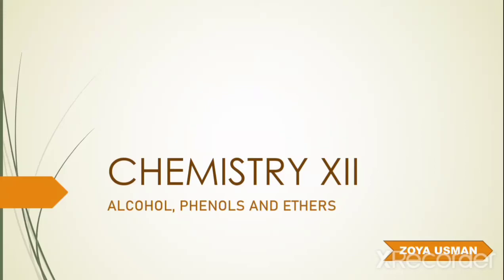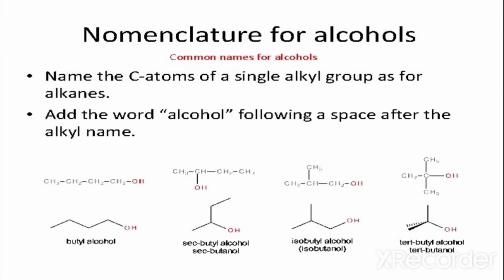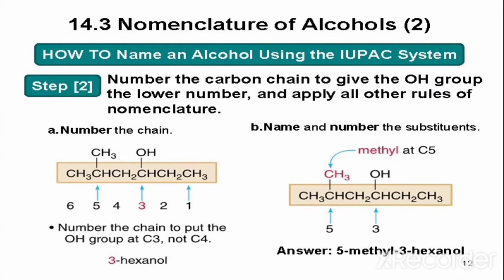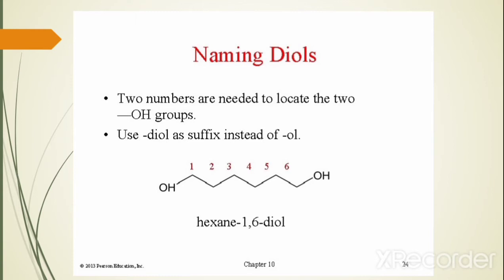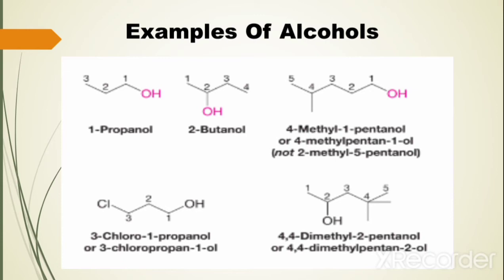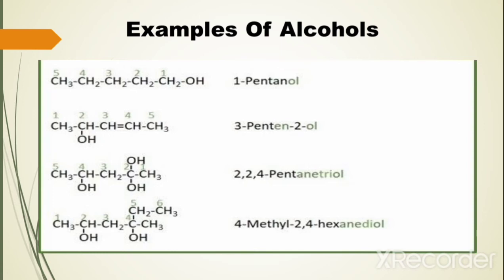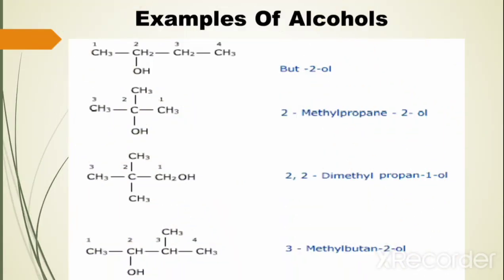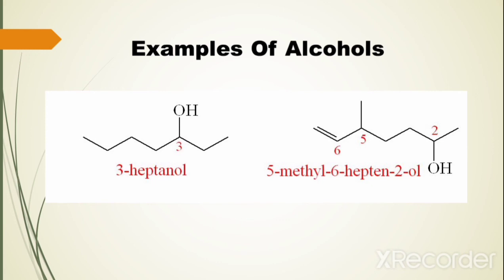Nomenclature of Alcohols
Types of alcohols
Common naming of alcohols
IUPAC naming of alcohols
Examples